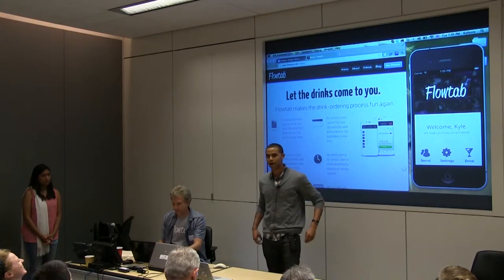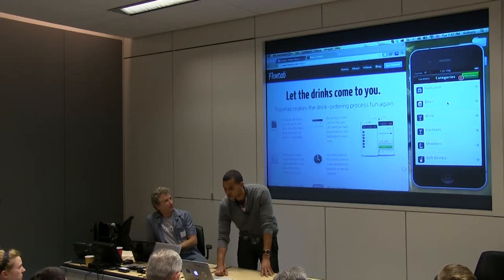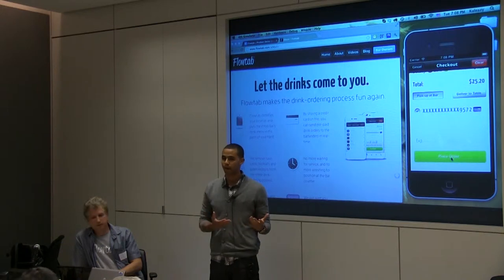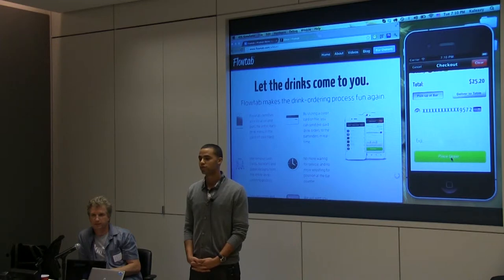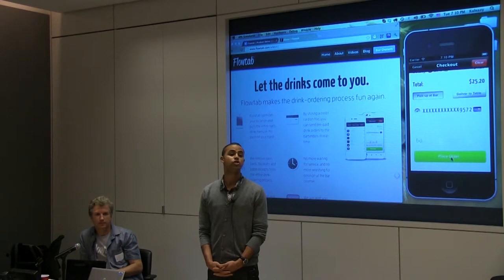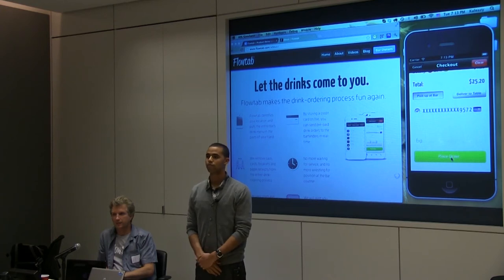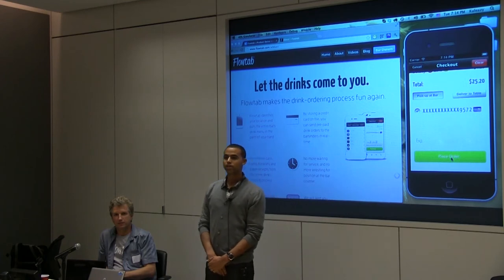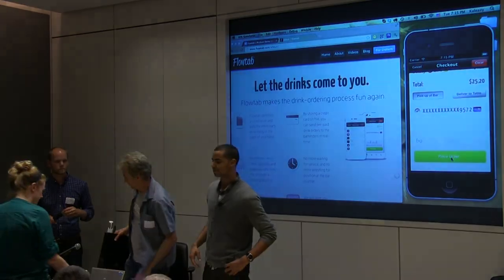Flowtab - Startup Demo - SVNewTech Meetup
Flowtab -- Order & pay for drinks at crowded bars from the comfort of your phone

The Silicon Valley New Technology Meetup is a community of 6,000 people in the San Francisco Bay Area who share interests in startups, technology, and innovation. We get together in Palo Alto on the first Tuesday of each month to showcase four new companies and network. SVNewTech is free and open to all who are interested -- you can join our next event on Meetup.com.

Video Work by
Tech Springboard
- Promoting Tech & Talent -